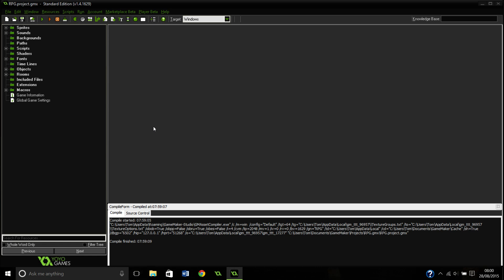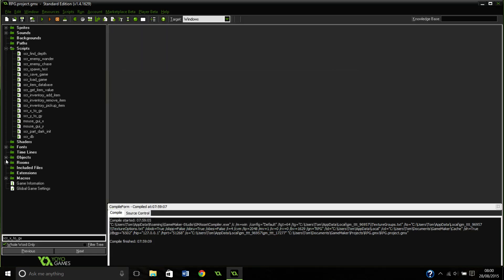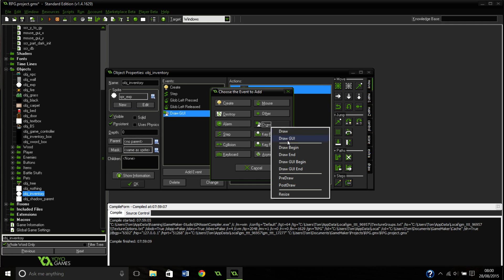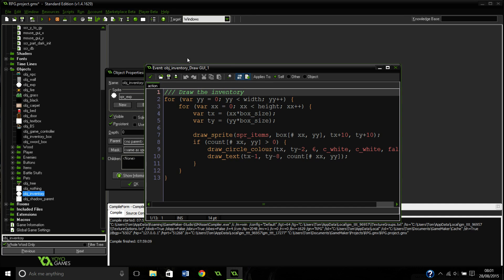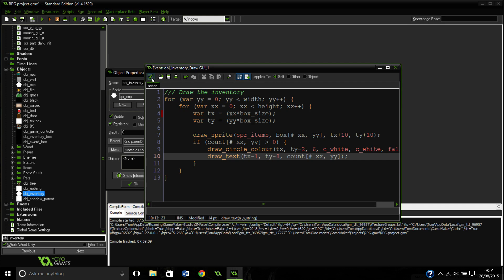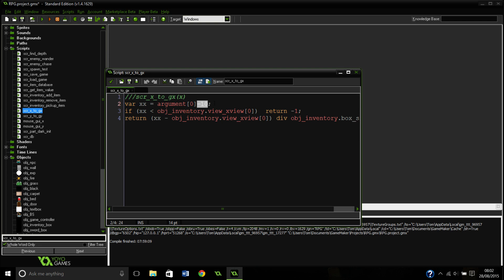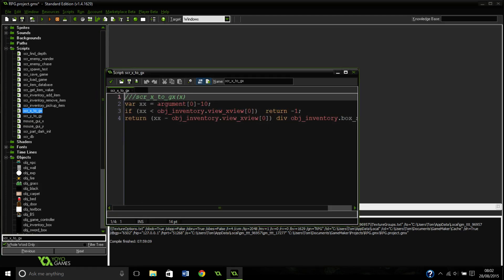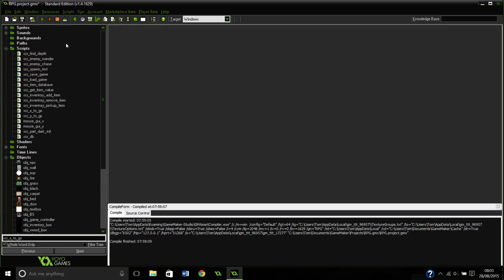[Extended GameMaker Tutorial] Stacking Inventory on the GUI Layer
The original code I have used in this is by Heartbeast, if you have not already done it, check out this